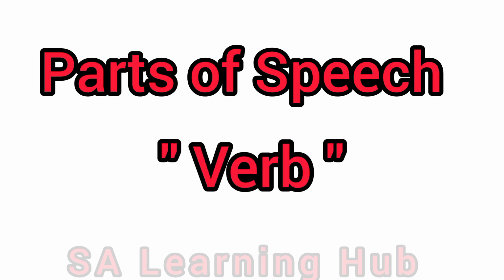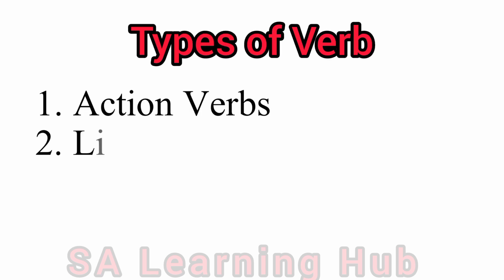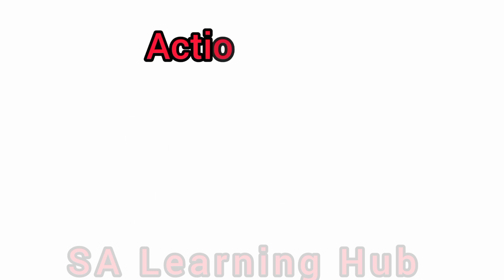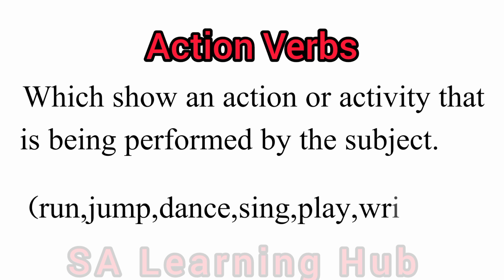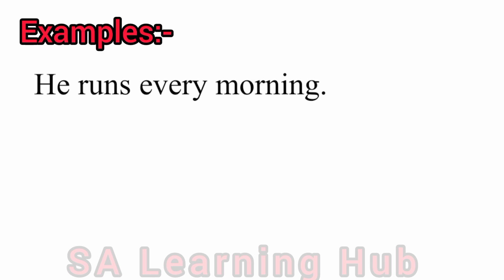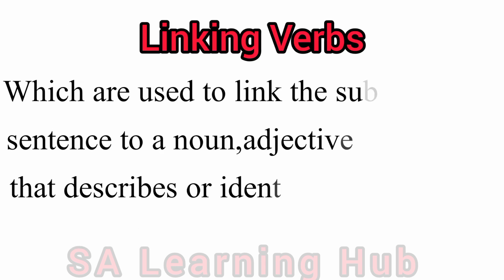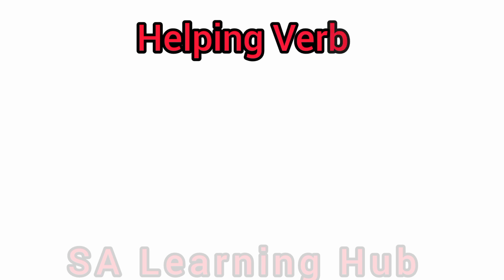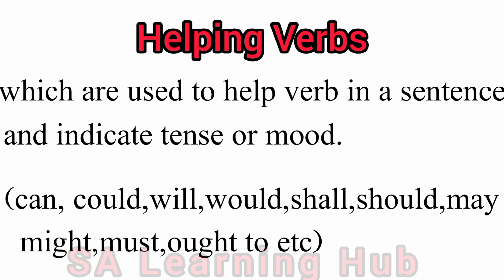Basic English Grammar | Verb | Types of Verbs | Parts of Speech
Hi everyone, In today's video I am going to teach you the 3rd part of speech which is Verb. You can check your English grammar level and test your knowledge from it. I also explained the types of Verbs in this video. Watch it and practice regularly to enhance your English Grammar level. Learn and Be Better. BEST OF LUCK!